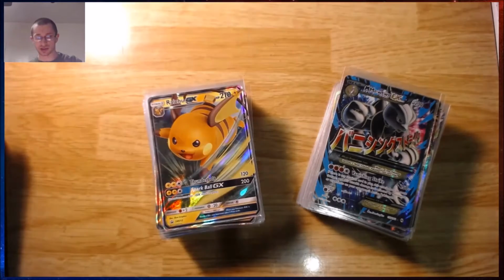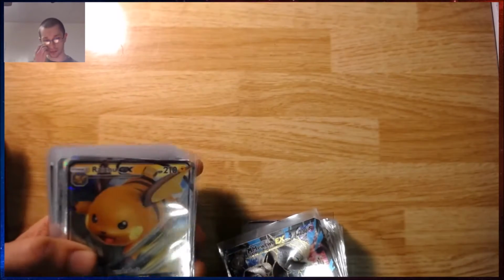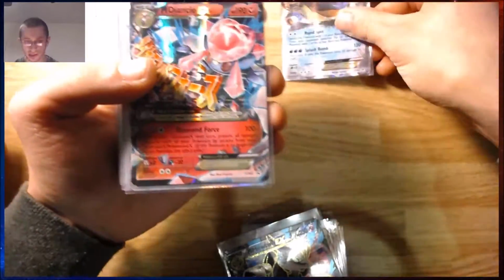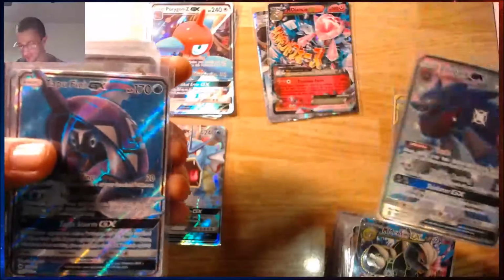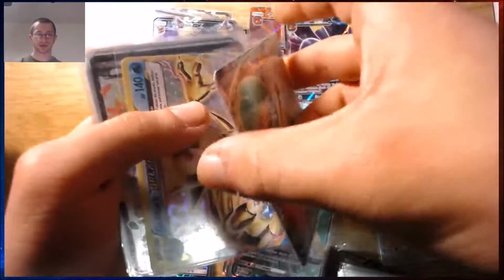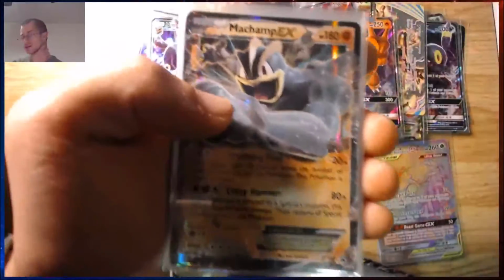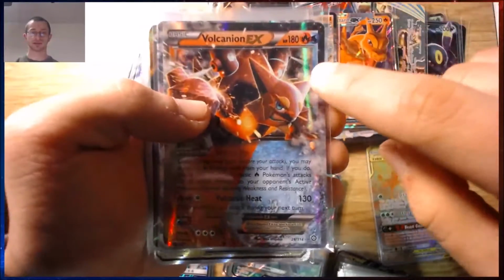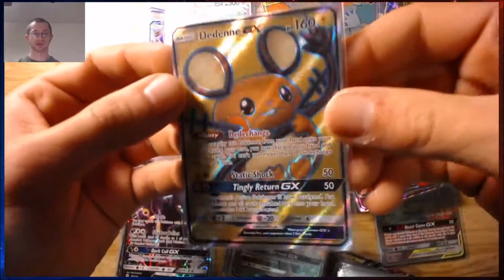Pokemon EX and GX Card Collection Reveal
Showing my entire collection of EX and GX cards, as well as Prism and Break cards. :-)